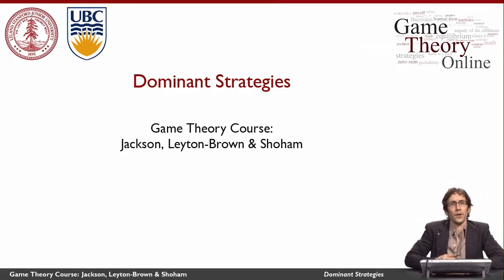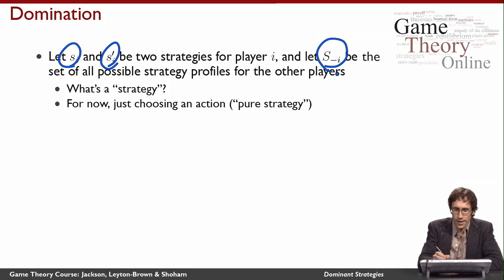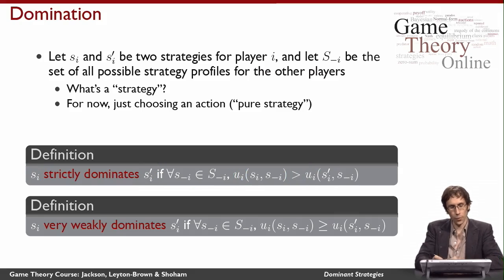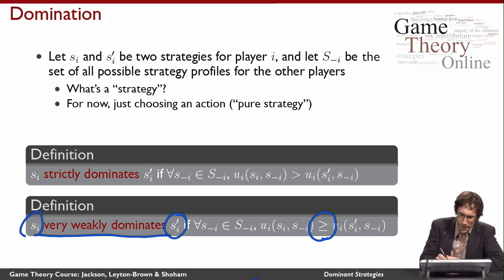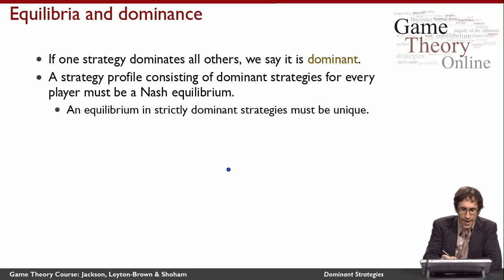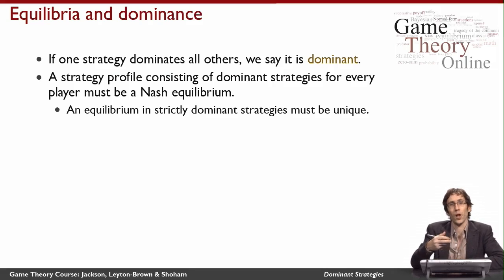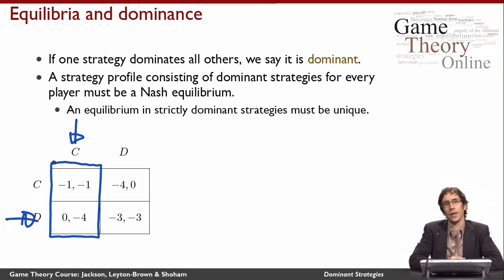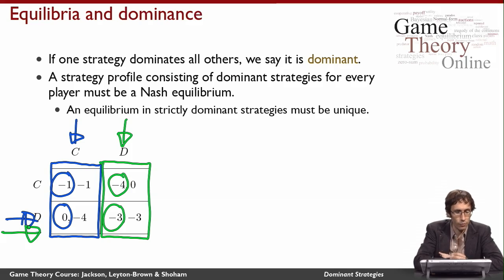1-9 Dominant Strategies - Game Theory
Link to this course:
1-9 Dominant Strategies - Game Theory

Popularized by movies such as A Beautiful Mind, game theory is the mathematical modeling of strategic interaction among rational (and irrational) agents. Beyond what we call `games' in common language, such as chess, poker, soccer, etc., it includes the modeling of conflict among nations, political campaigns, competition among firms, and trading behavior in markets such as the NYSE. How could you begin to model keyword auctions, and peer to peer file-sharing networks, without accounting for the incentives of the people using them? The course will provide the basics: representing games and strategies, the extensive form (which computer scientists call game trees), Bayesian games (modeling things like auctions), repeated and stochastic games, and more. We'll include a variety of examples including classic games and a few applications.

You can find a full syllabus and description of the course

There is also an advanced follow-up course to this one, for people already familiar with game theory

Game Theory, Backward Induction, Bayesian Game, Problem Solving
Excellent course for beginners. Problem sets are very creative. No more further resources needed. I found this course specially useful if the purpose is to apply Game Theory in other disciplines.,I enjoyed learning about Game theory. The course syllabus was extremely interesting and pushed me to read and research more about Game theory. It has helped me a lot with my personal growth.

1-9 Dominant Strategies - Game Theory